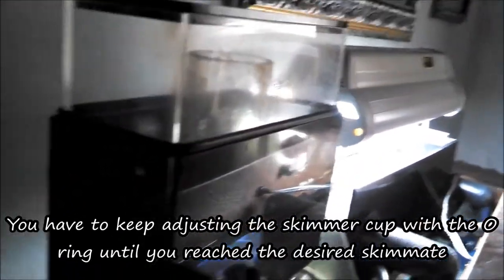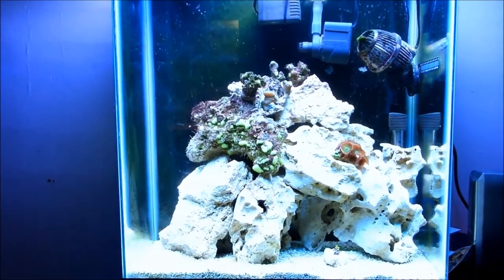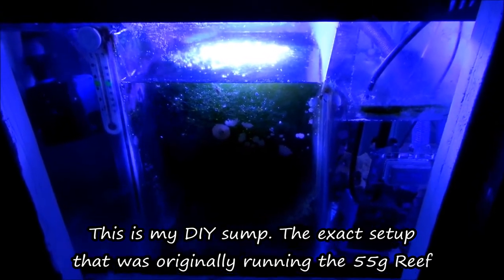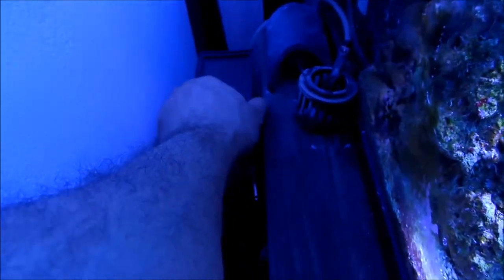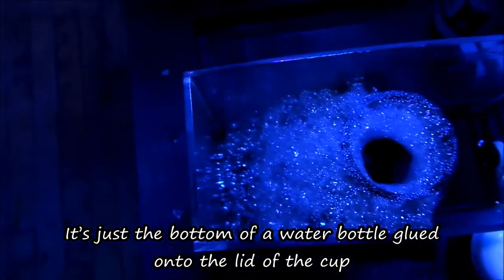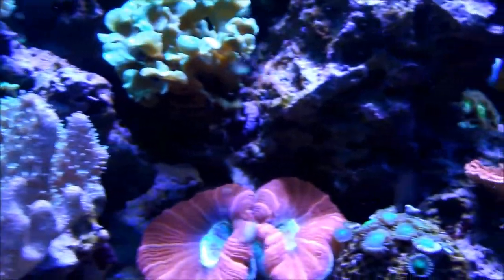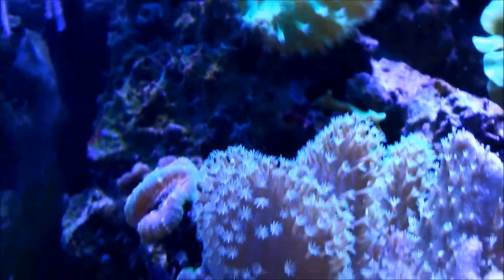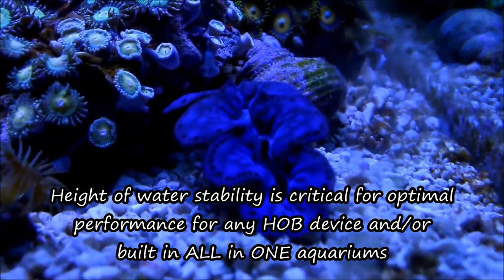Aqua C Remora Pro S Review and my opinions of these systems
This is my honest opinion of review I can think of about this skimmer and similar systems of the like.
Keeping the water level and height is critical for them.

35 Gallon Reef-Ready Cube Equipment:
DIY Custom Stand, Light Canopy and Reservoir box for 10g ATO
Sump and Display Light - ABI LED Aquarium Light Bulb, 12W (Royal Blue 450nm + Cold White 10000K + Actinic Blue 425nm + Blue 470nm) Main Display on 10 Hrs. Sump light on 24/7
Ecotech Marine Eco Smart VorTech MP10 ES
Neptune Apex Classic
Kent Marine Reef Salt Mix
Two - Two Little Fishies GFO Phosban Reactor 150 (PhosBan in one Reactor Marineland Black Diamond Premium Activated Carbon in the other reactor)
My Fish:
Tomato Clownfish
Clarkii Clownfish
Yellow Tang
Flame Hawkfish
Scooter Blenny
My Corals
SPS:
Red Leaf Plating Montipora Coral
Pink Pocillopora Coral
Yellow Acropora Valida Coral
Birdsnest Coral
Soft Corals:
LPS:
Favia Coral
Duncan Coral
Yellow tip Torch Coral
Green Tip Hammer Coral
Purple Tip Frogspawn Coral
Peach Tip Octospawn Coral
Invertebrates:
Assorted Snails
Assorted Hermit Crabs
Peppermint Shrimp
Blood Fire Shrimp
Rock Flower Anemone
Ultra Maxima Clam

Sump Refugium:
Chaetomorpha Macro Algae

Stay Reefing!